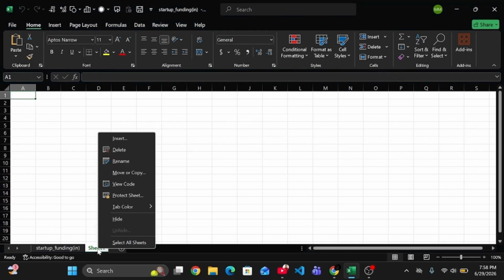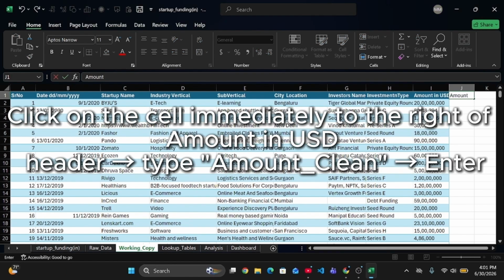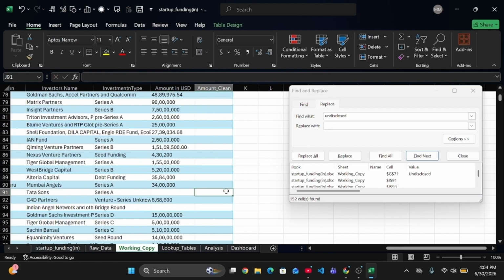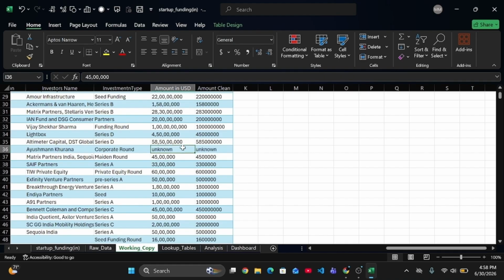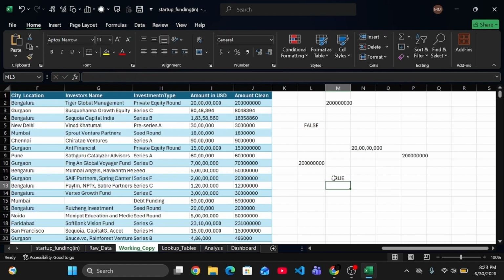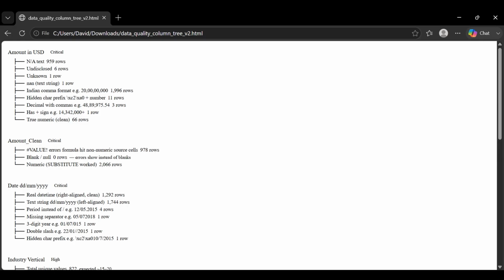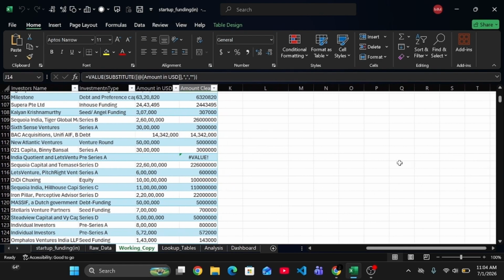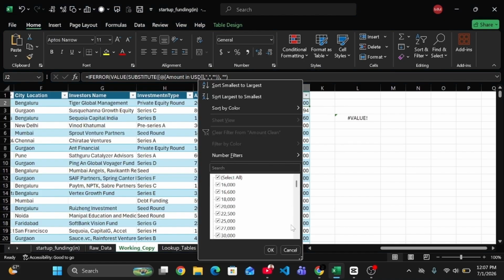Why your excel numbers are lying to you(And How To Fix it)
Here is the link to the dataset